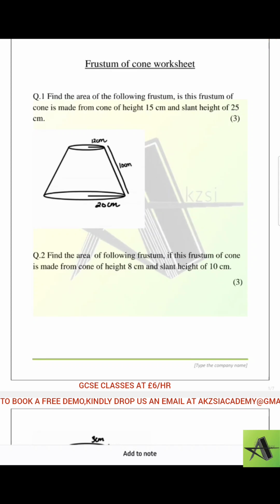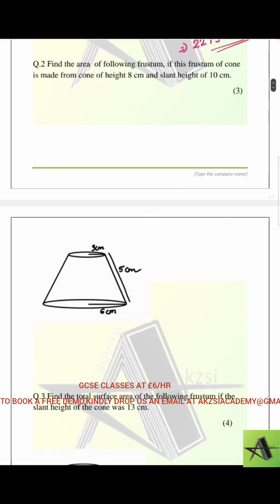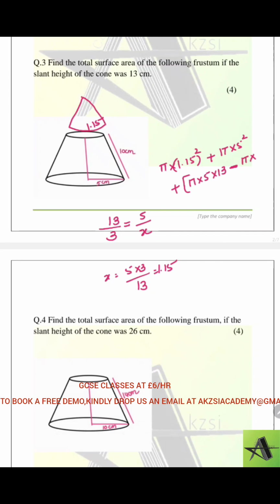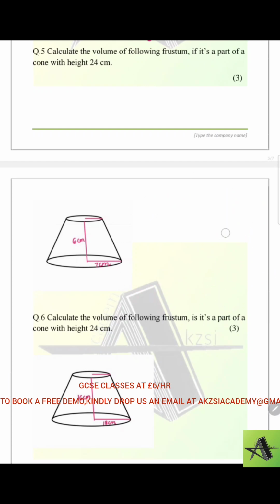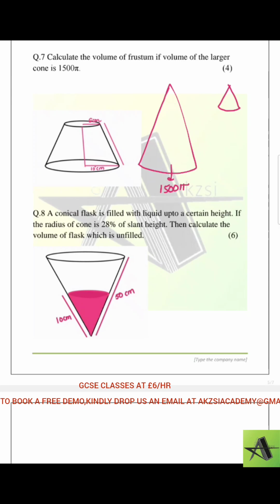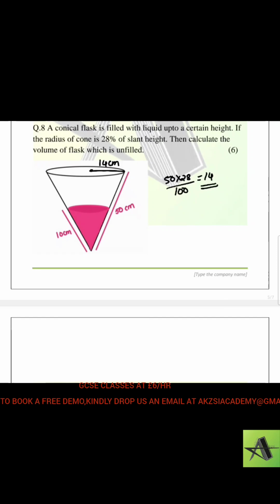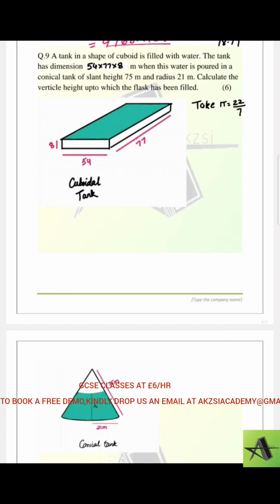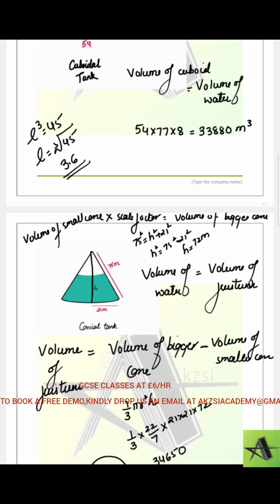Master Frustum of Cones | GCSE Maths | AQA & Edexcel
Struggling with frustum of cones questions? In this video, I’ll teach you everything you need to know about calculating the total surface area and volume of frustums, even when the radius of the smaller circle is missing

What You’ll Learn:

1. Step-by-step methods to solve frustum problems.

2. Key formulas for surface area and volume.

3. Real-life applications of frustums.

4. Expert tips to avoid common mistakes in GCSE Maths